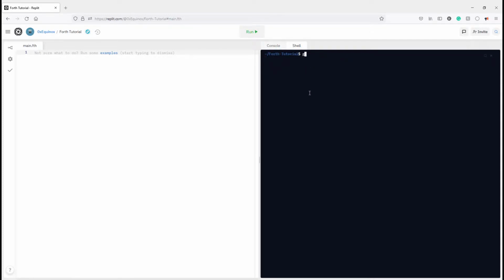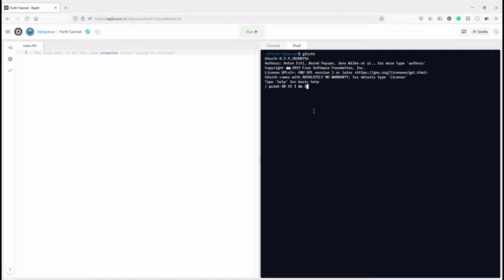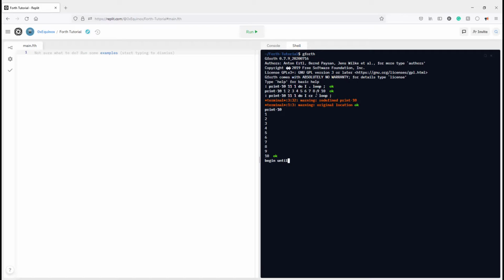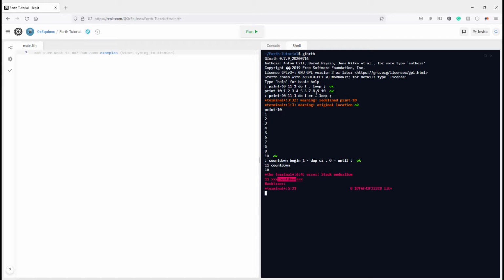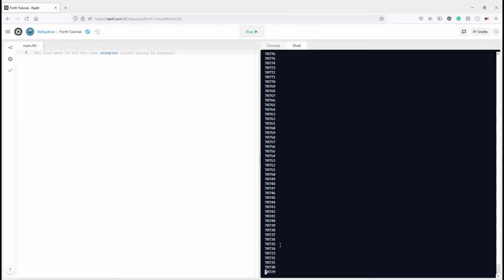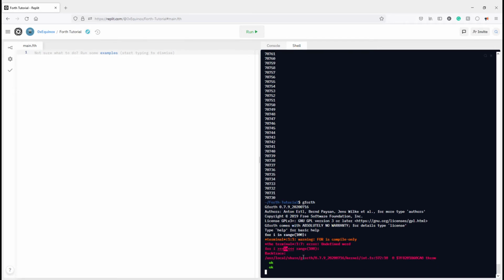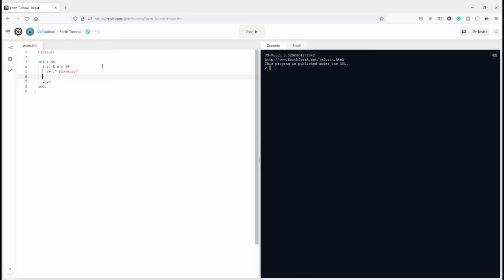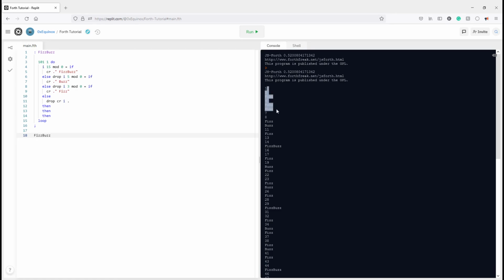Forth Programming Language: Loops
This is the 5th video in the Forth Programming Language series and it's about loops.